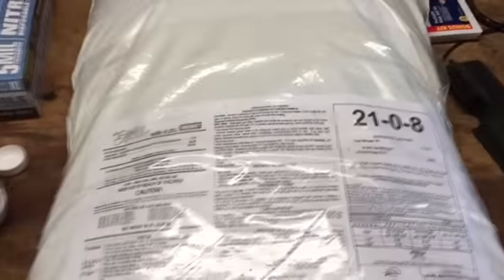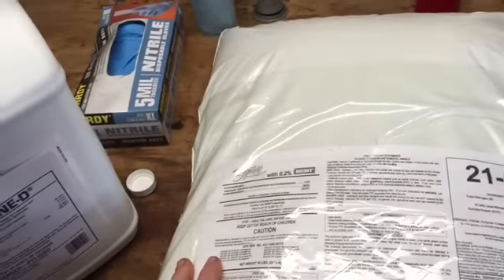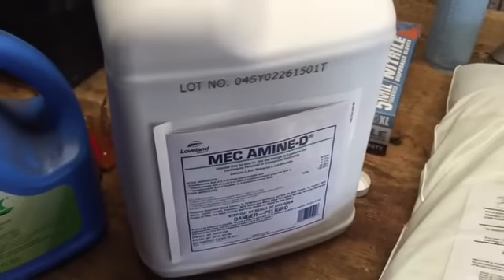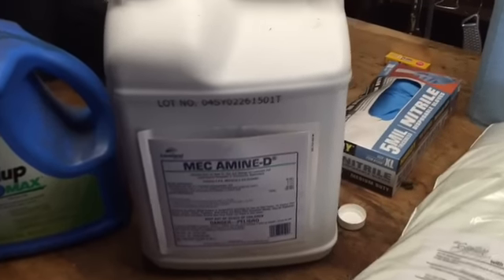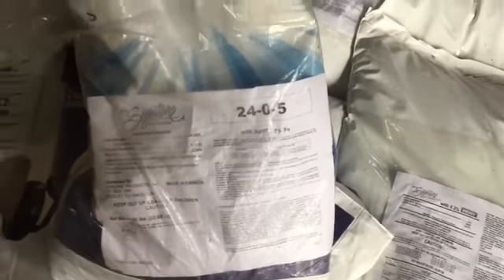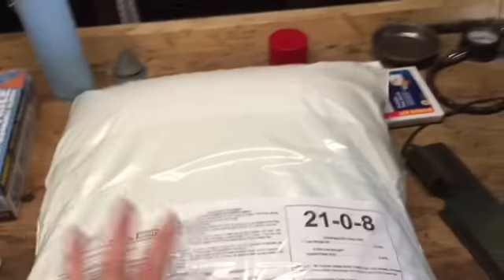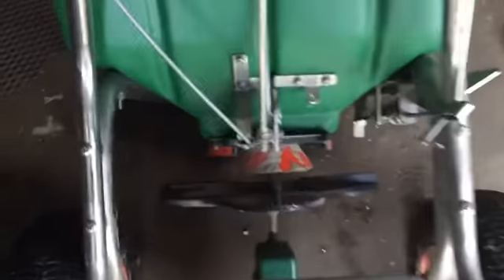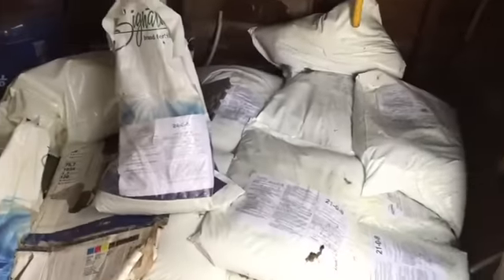Application knowledge, tips and something new?